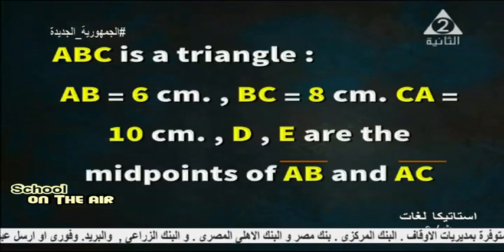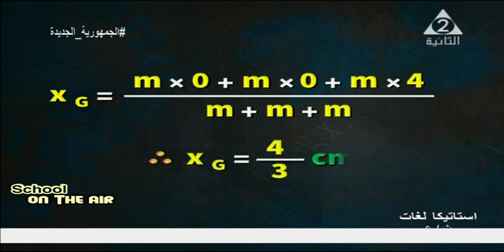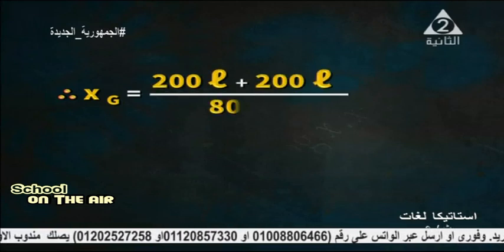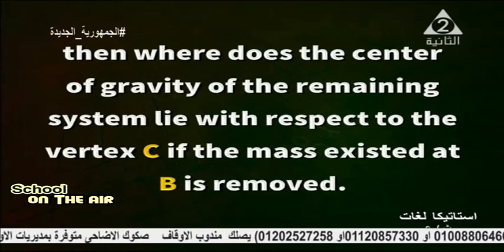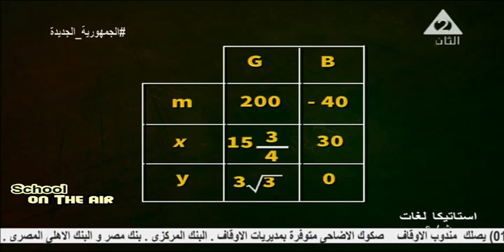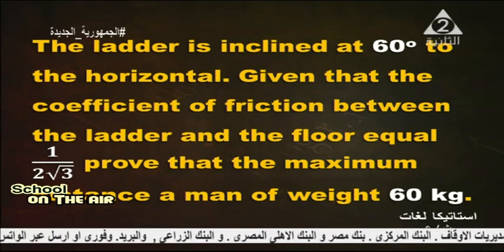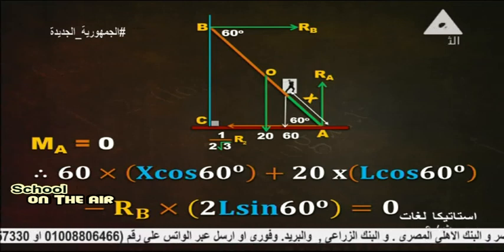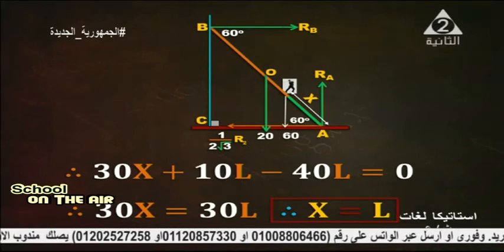أستاتيكا للصف الثالث الثانوي 2021 (حلقة) '' 06-07-2021